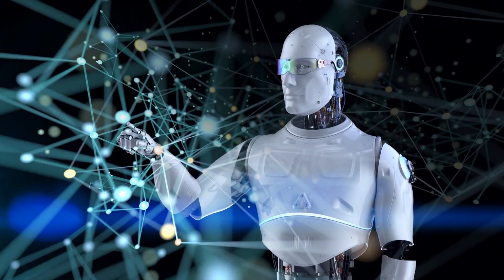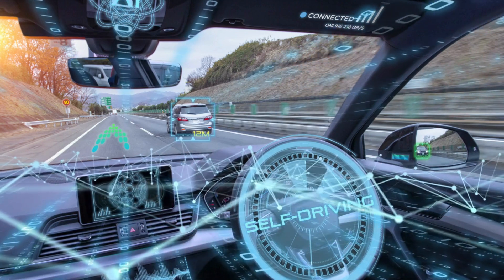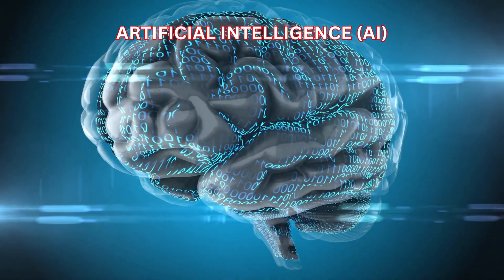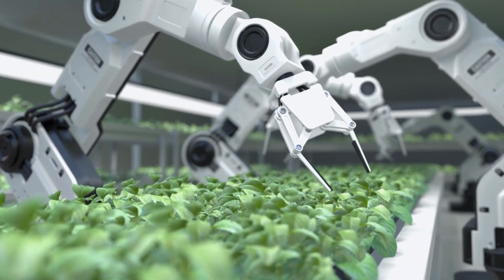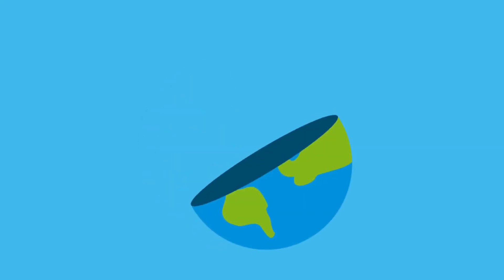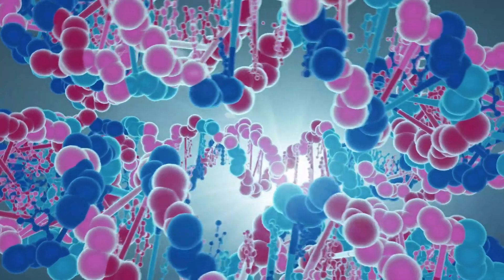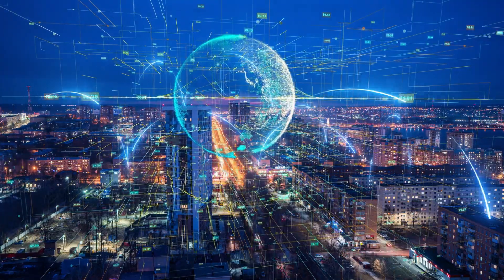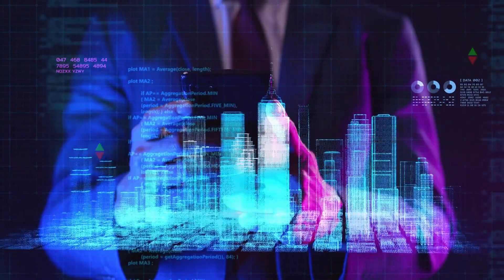Futuristic Technologies We Could See in Reality From Sci-Fi to Real Life | Modern Technology 🤖🤖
Futuristic Technologies We Could See in Reality From Sci-Fi to Real Life | Modern Technology. Join us as we explore the latest trends, innovations, and advancements in various fields, empowering you with the knowledge to navigate the ever-evolving world of technology.

From informative tutorials and helpful tips to in-depth discussions and thought-provoking analysis, our channel covers a wide range of topics to satisfy your curiosity and expand your understanding. Dive into the realms of robotics and automation, digital marketing strategies, futuristic technologies, and much more.

Whether you're a tech enthusiast, a professional seeking to enhance your skills, or simply someone who wants to stay informed about the latest developments, our channel offers something for everyone. We strive to present complex concepts in an accessible and engaging manner, making technology and knowledge accessible to all.

Together, let's embark on a journey of discovery and unlock the potential of knowledge and technology.

Surely this will be a great opportunity for all content consumers. 💕

Till then support and encourage us.. Thanks a lot in advance🙏🤝

The views and opinions expressed in this video are those of the creators and do not necessarily reflect the official policy or position of any company, organization, or individual mentioned. The content should not be considered as professional advice or a substitute for professional consultation. Always seek the advice of qualified professionals regarding any specific questions or concerns you may have.

The creators of this YouTube channel are not responsible for any errors or omissions, nor for any actions taken based on the information provided. We encourage viewers to conduct their own research and exercise critical thinking when interpreting and applying the information presented.

Furthermore, the creators do not endorse or promote any specific products, services, or brands mentioned in the video. Any references made are for illustrative purposes only.

Viewers are solely responsible for their own actions and decisions. The creators shall not be liable for any losses, damages, or injuries arising from the use or reliance on the information provided in this video.

By watching this video, you acknowledge and agree to the above disclaimer.